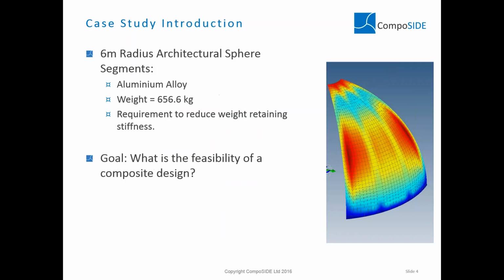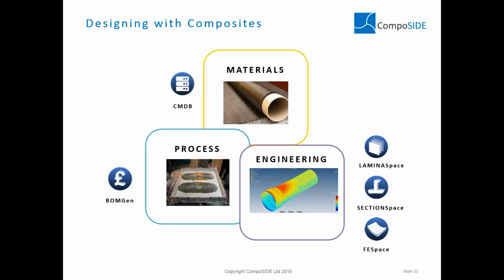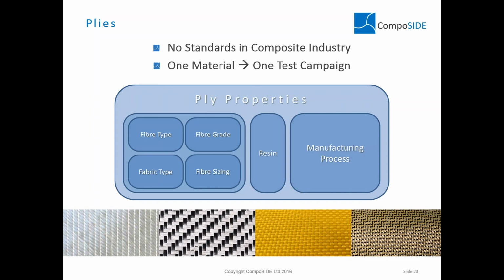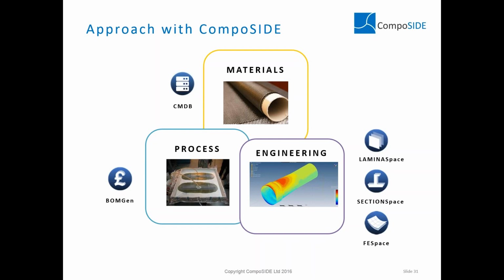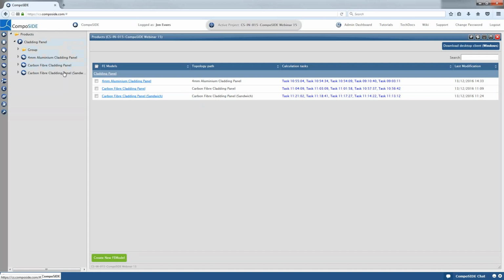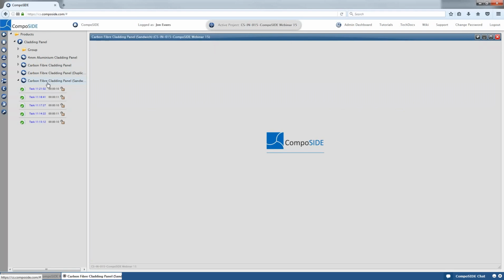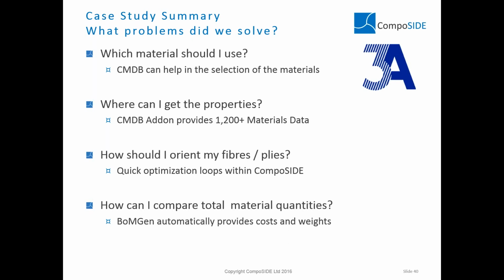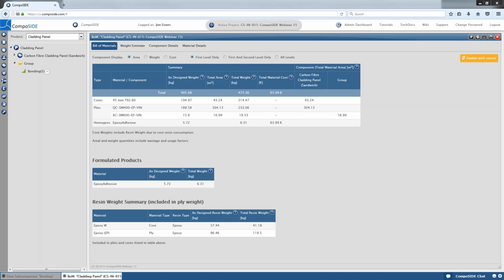Webinar 15 - Optimization of Lightweight Composite Structures Using CompoSIDE's CMDB Addon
The webinar will provide an overview to designing a lighter and stronger structure with composite materials, introducing the key differences between homogeneous materials design, such as metals and plastics, and composite materials.

CompoSIDE will be used to design and develop a lightweight structure, from an initial aluminium alloy structure, to lighter and stronger glass fibres. The webinar will focus on the design engineering steps to create or import an original structure, materials selection for preliminary design and laminate optimization to improve structural performances, reduce costs and weight.

We will also highlight the availability of materials data within CompoSIDE’s CMDB Materials Library, covering the composition and breakdown of the 1200+ materials and plies available.